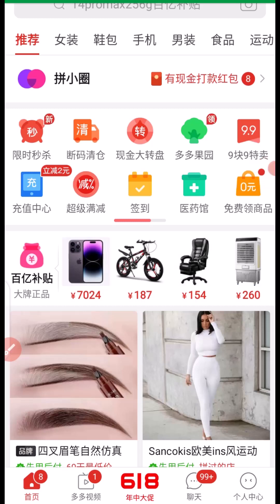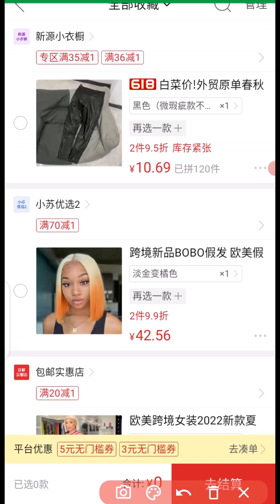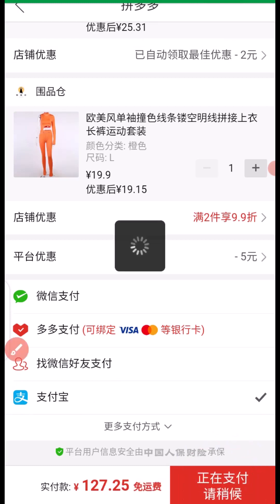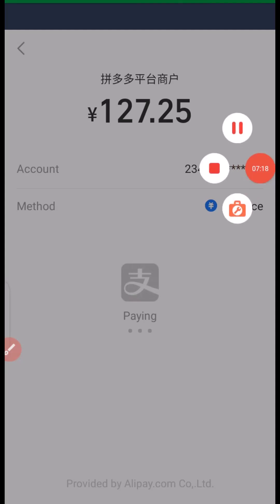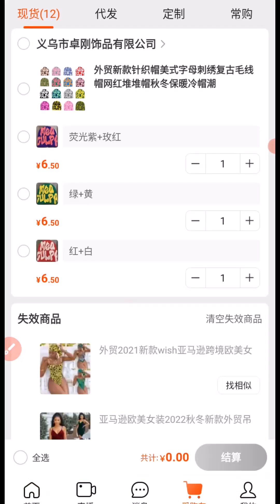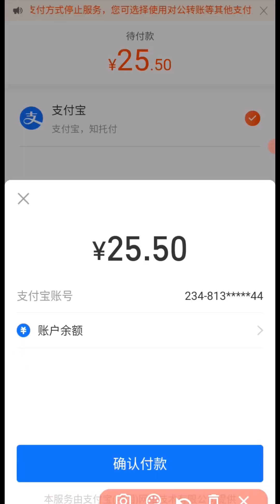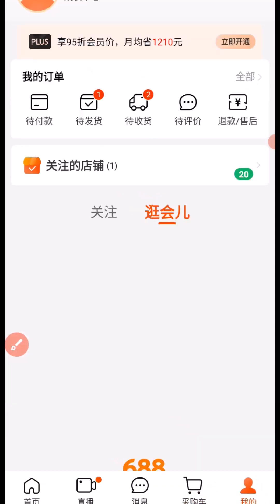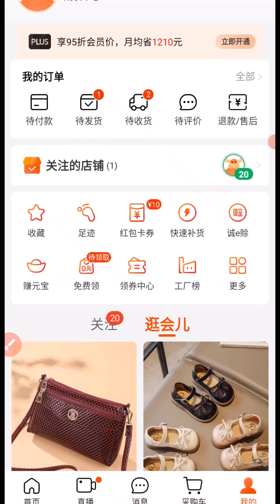Shop Like a Pro on 1688app and Pinduoduo app: Tips and Tricks Unveiled!